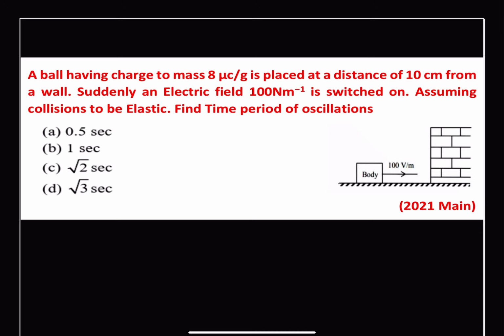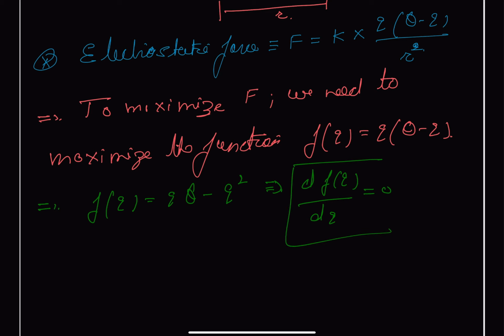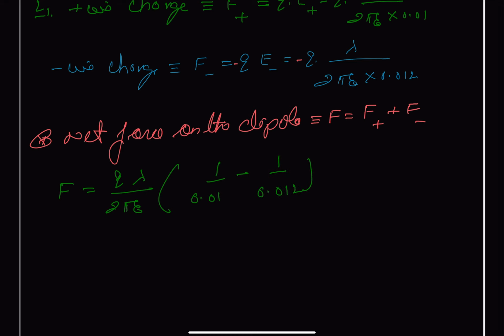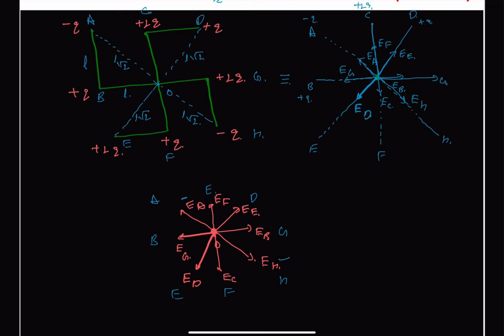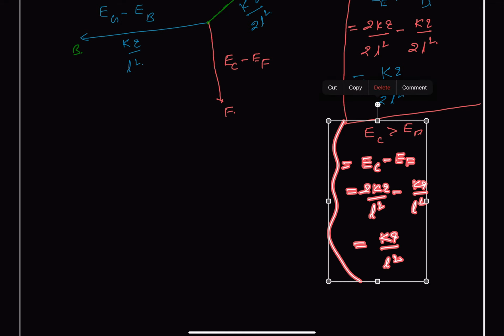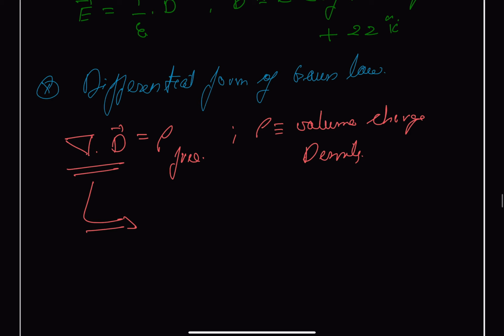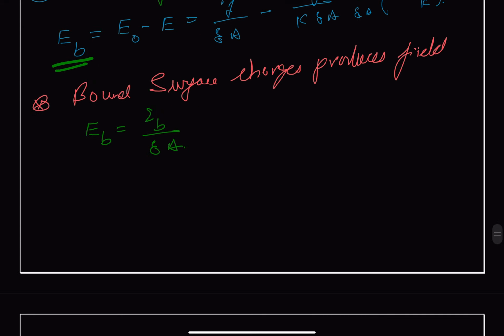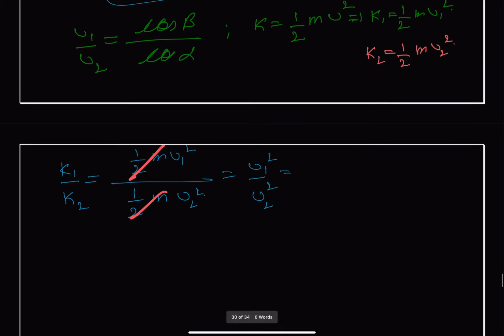🎯IIT JEE Mains 2021 Electrostatics PYQs 💡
📘 In this video, we dive into Electrostatics Questions from JEE Main 2021, carefully selected to strengthen your conceptual understanding and problem-solving skills ⚡

We’ll cover:
🟢 Motion of a charged particle near a conducting wall
🟢 Maximum electrostatic repulsion between two divided charges
🟢 Force on an electric dipole near a line charge
🟢 Electric field at a point due to perpendicular charged sides
🟢 Flux and charge density relation using Gauss’s Law
🟢 Bound charge on a dielectric slab inside a capacitor
🟢 Kinetic energy ratio of an electron between capacitor plates

Each problem is solved step-by-step with deep conceptual insights suitable for both JEE Mains & Advanced aspirants 💪

📌 Topics: Electrostatics | Electric Field | Potential | Gauss Law | Capacitors | Motion of Charges